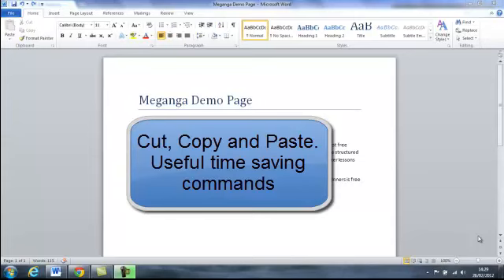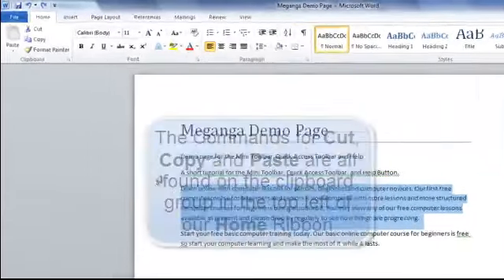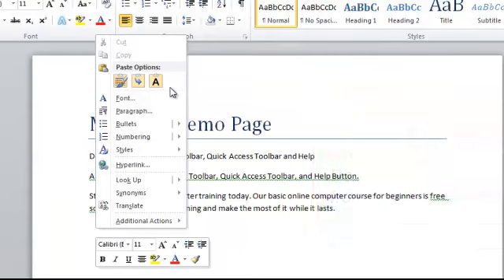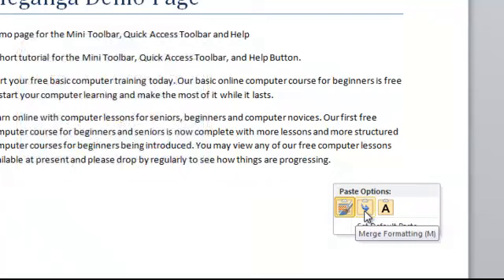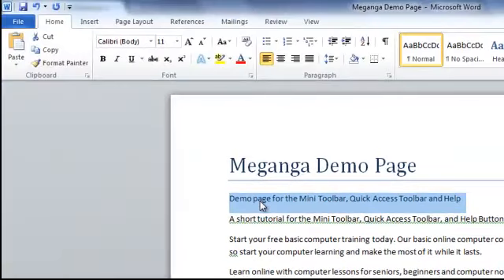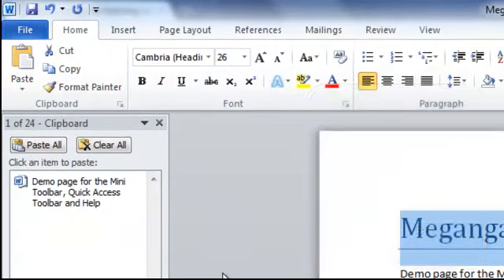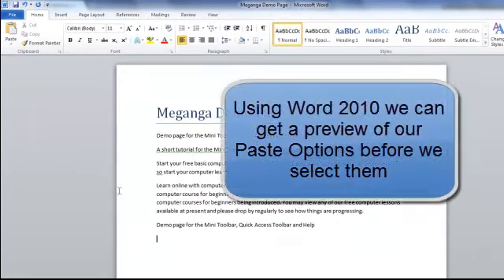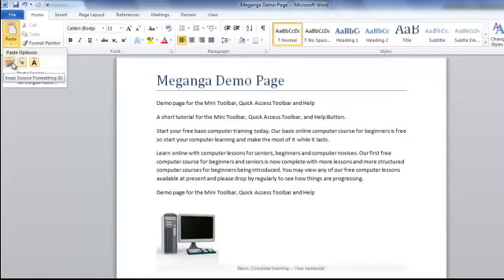How to cut copy and paste in ms word office word tutorials in ms word